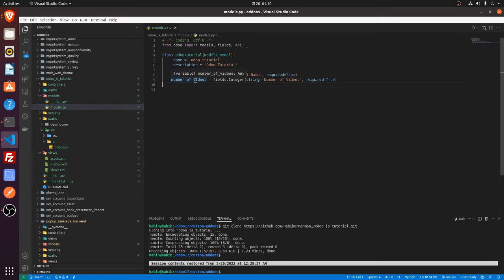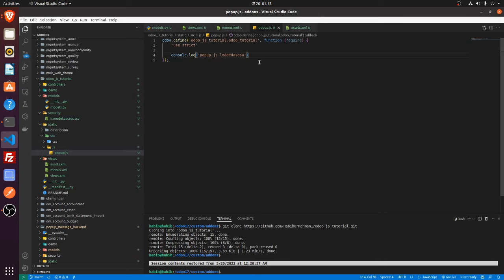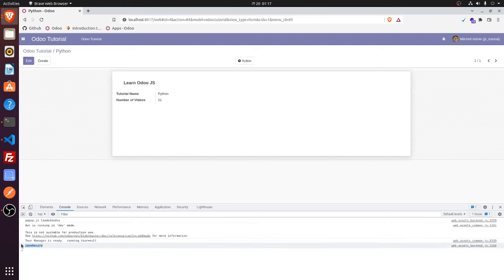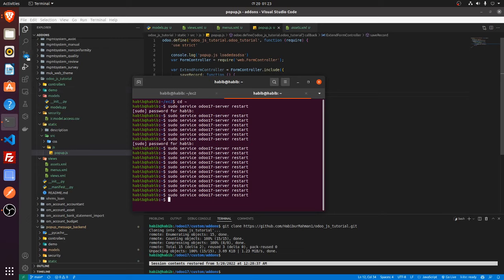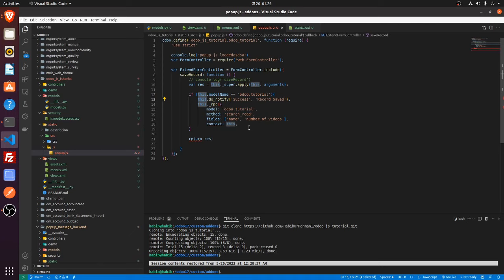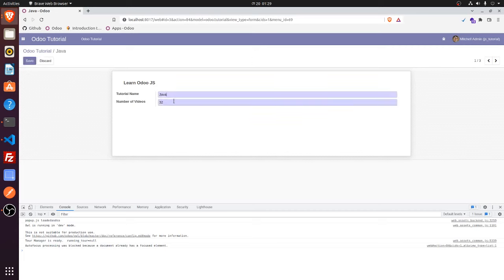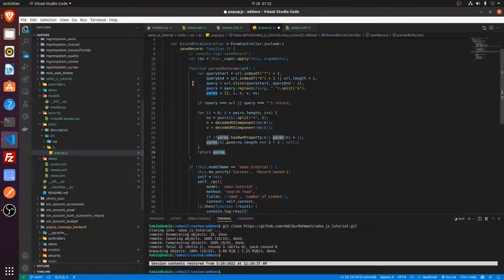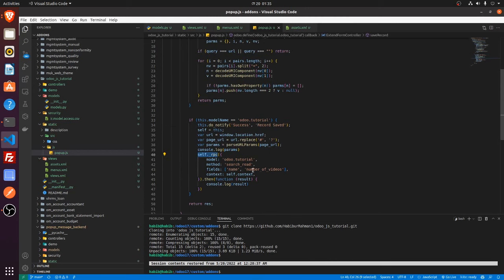Odoo JS Tutorial - Odoo JS Full Course for Beginners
In this series, we will go over the basics of the Odoo JavaScript Framework